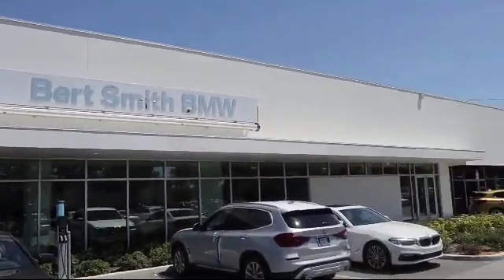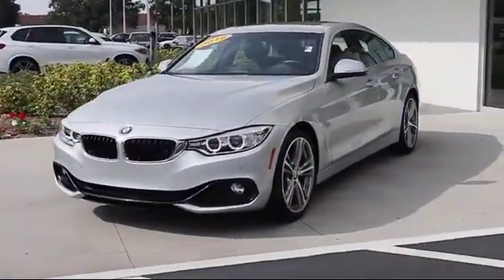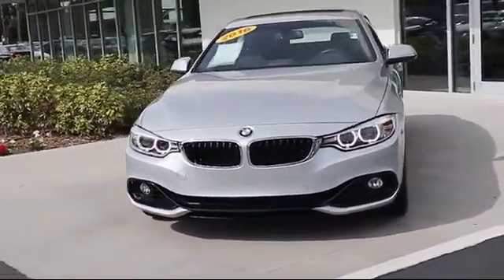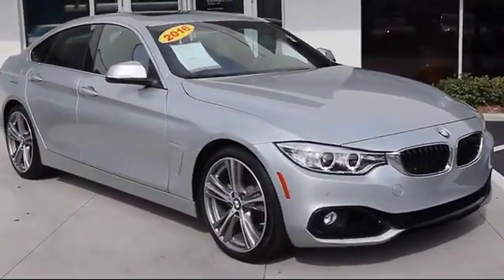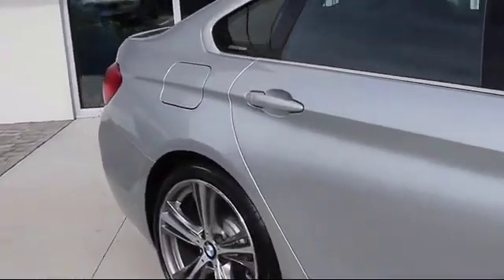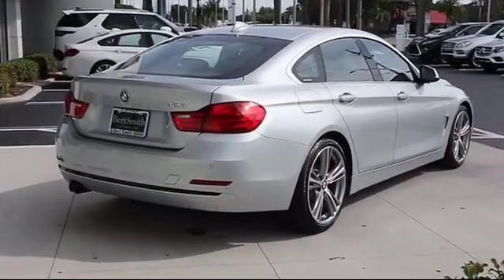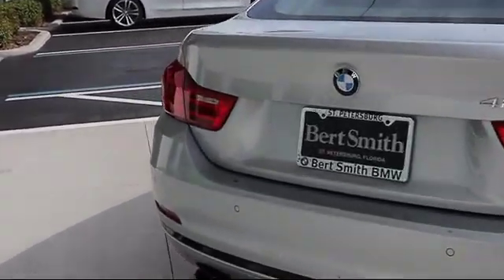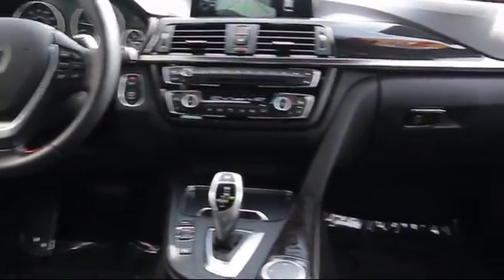2016 BMW 4 Series 428i St. Petersburg Tampa Clearwater Bradenton Palm Harbor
2016 BMW 4 Series 428i Stock Number: H86297 Vin:WBA4A9C59GGL87432.

 Bert Smith BMW is proudly serving St. Petersburg, Tampa, Clearwater, Bradenton, and Palm Harbor.
Give us a call at or visit our for more information about this or any of our other vehicles.

Bert Smith BMW
3800 34th Street North